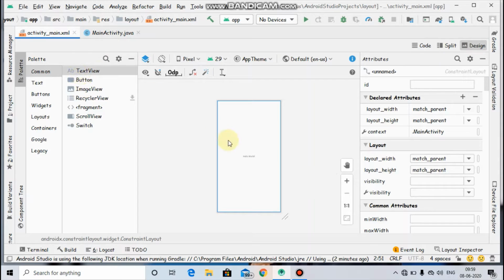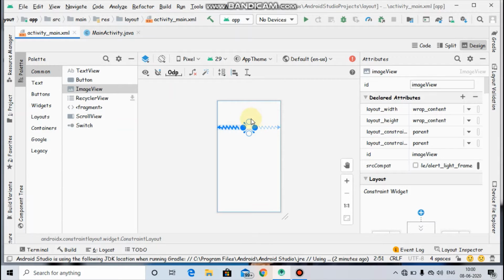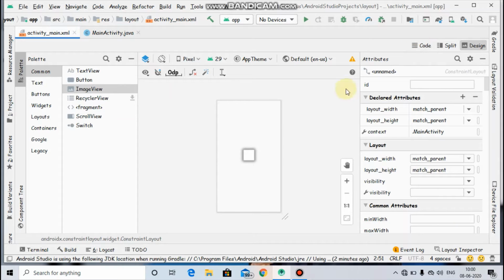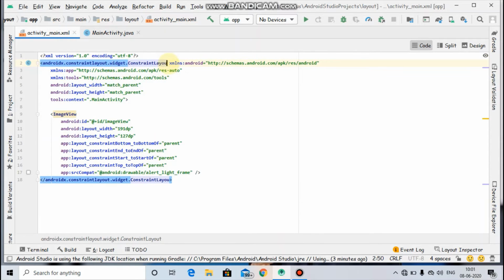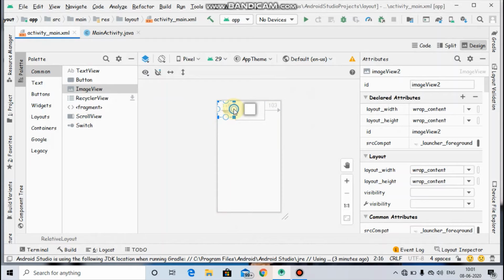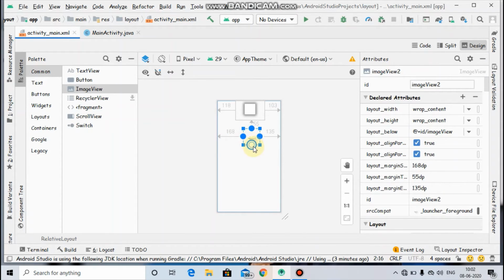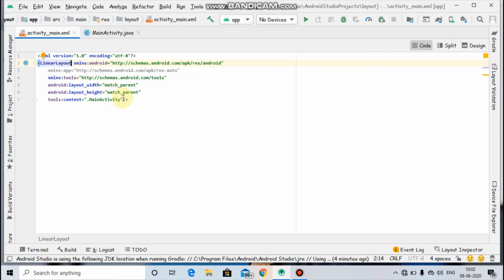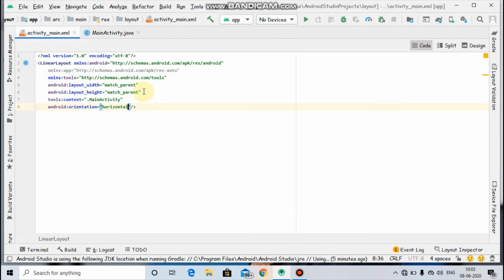#3 Different kinds of Layouts In Android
Contraints Layout
Relative Layout
Linear Layout
Frame Layout